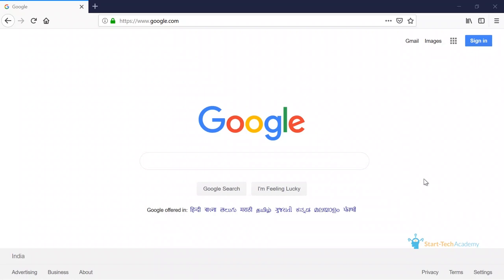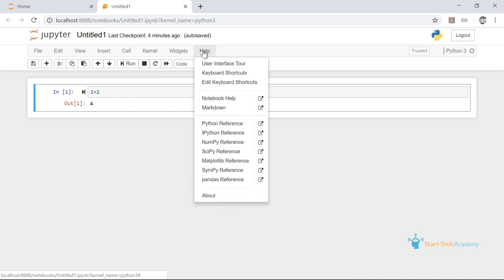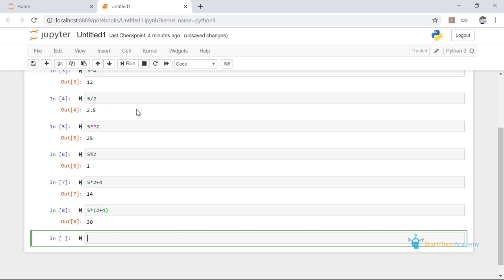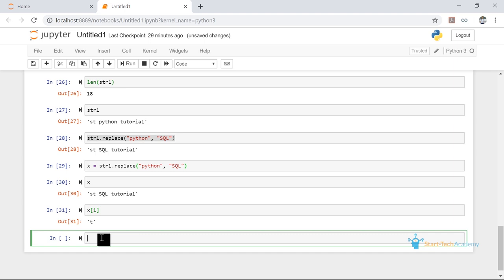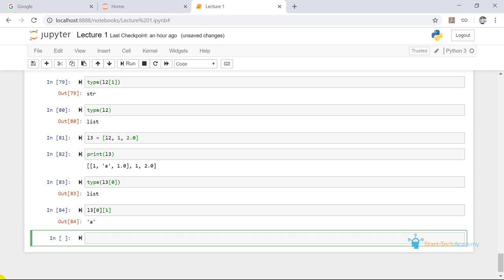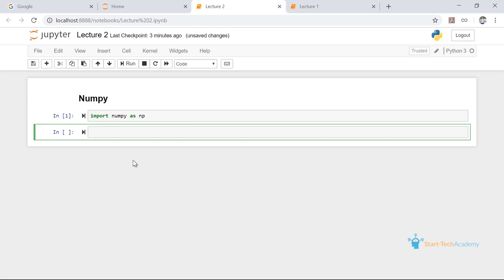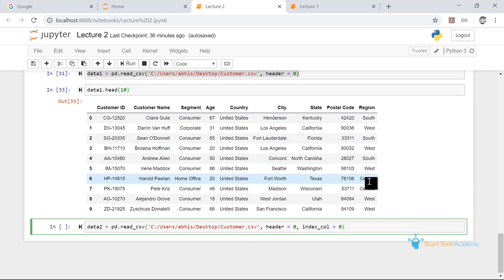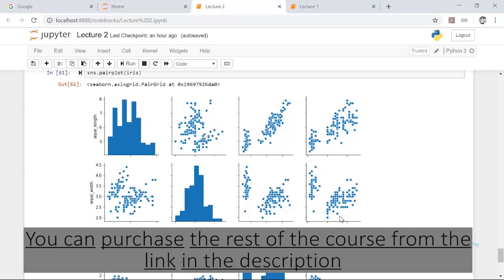Python crash course for data analytics | Python basics for machine learning | Start-Tech-Academy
0:0 - Installing Python & Anaconda
2:44 - Opening Jupyter notebook
11:46 - Introduction to Jupyter
25:08 - Arithmetic operations in Python
29:32 - Strings in Python
48:38 - Lists, Tuples, and Directories in Python
1:07:06 - Working with Numpy library
1:19:01 - Working with Pandas library
1:28:09 - Working with seaborn library